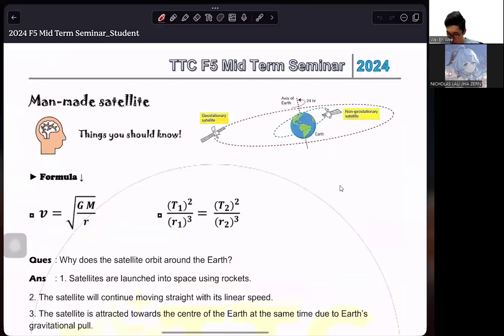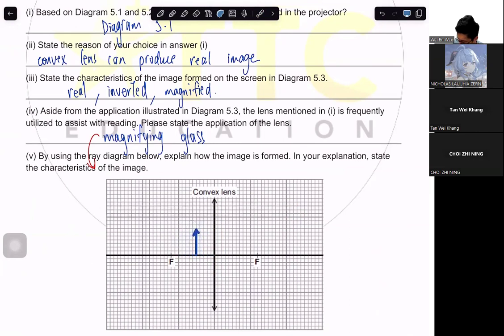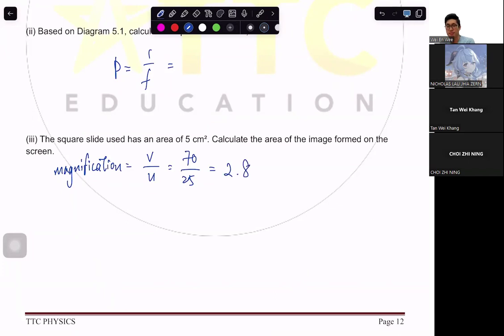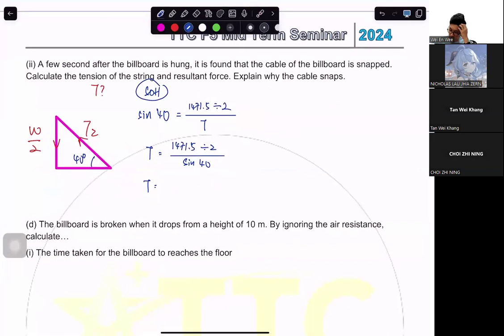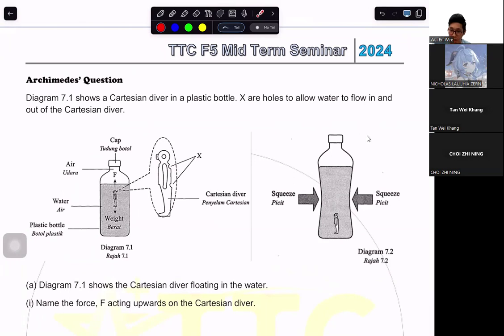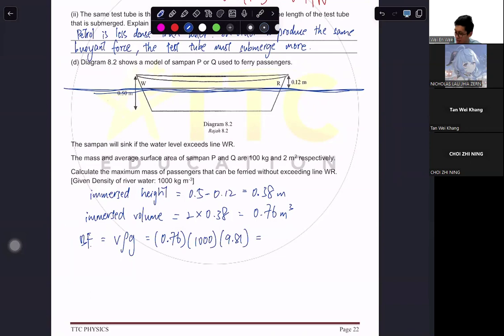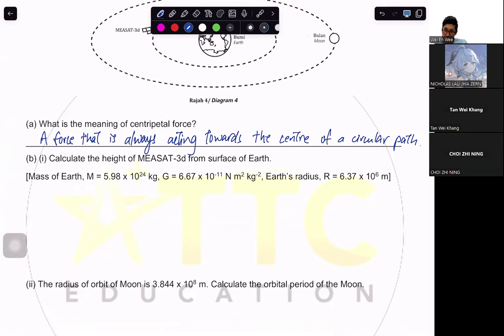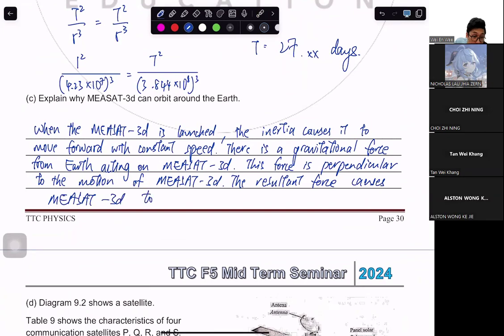Tutor Wei En Physics F5 Seminar 2024 - English conducted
This lesson has 4 parts.
Part 1 - F4C6 light and optics.
Part 2 - F5C1 forces & motion II.
Part 3 - F5C2 Pressure, specifically Archimedes' Principle.
Part 4 - F4C3 gravitation and F4C5 waves.